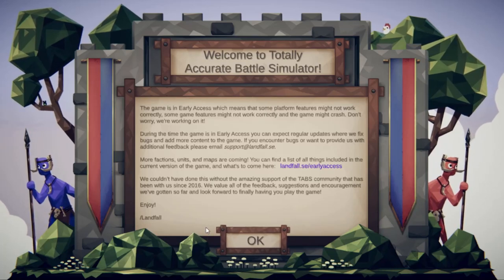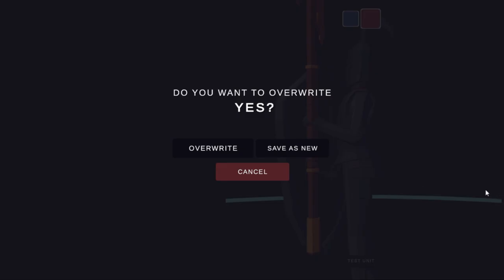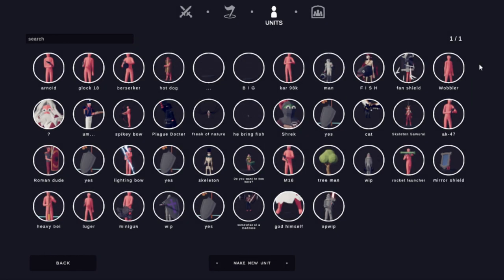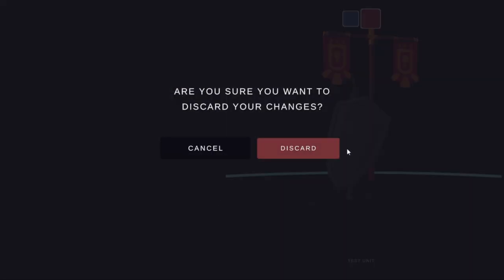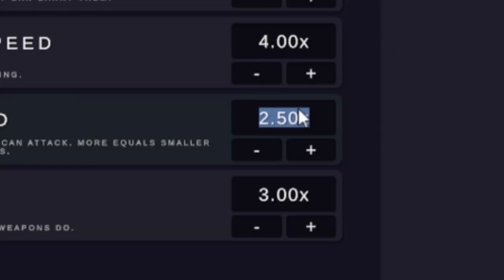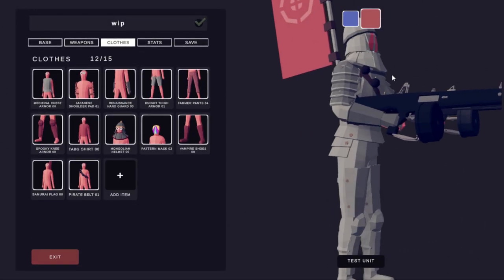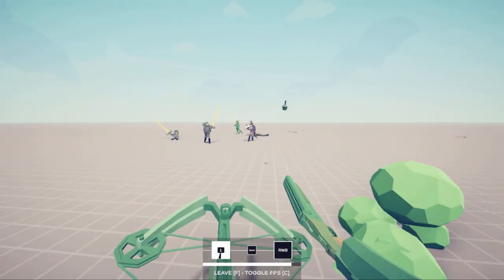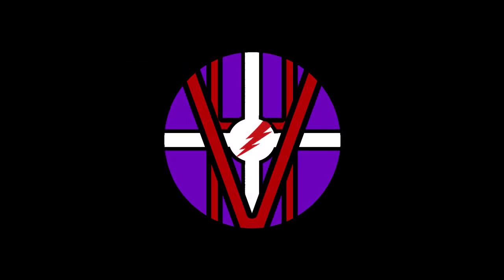Creating Enemies For A TABS FPS | Totally Accurate Battle simulator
Please enjoy my video creating some enemies for my FPS TABS campaign. I try and make a verity of enemies that complements each other and force the player to do curtain things

- Plants Vs Zombies 2 Music - Neon Mixtape Tour - Choose Your Seeds

Enjoyed this video? Here is some more content you might like;
- Discussing Possible Unit Creator Improvements | Totally Accurate Battle Simulator
- Looking At More "New" Unit Abilities | Totally Accurate Battle Simulator